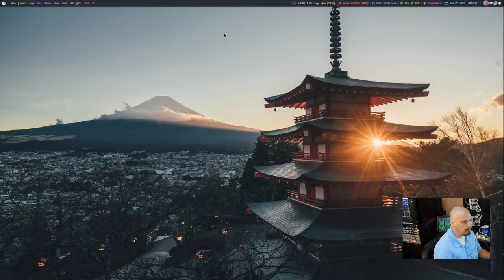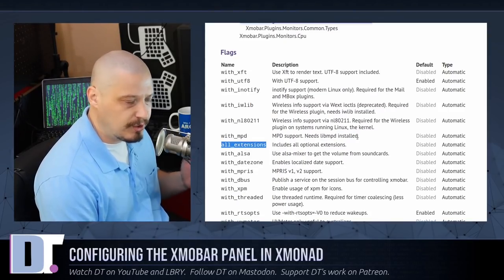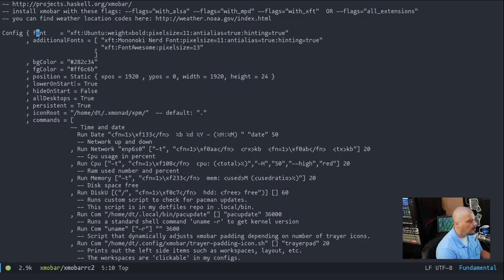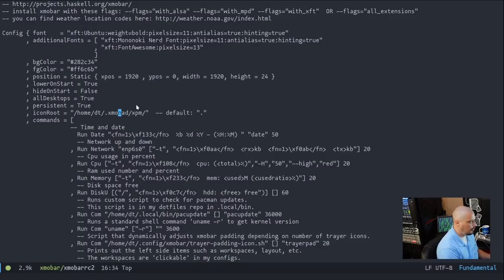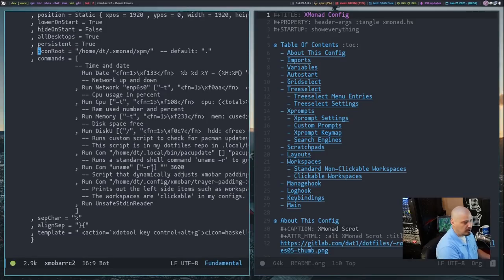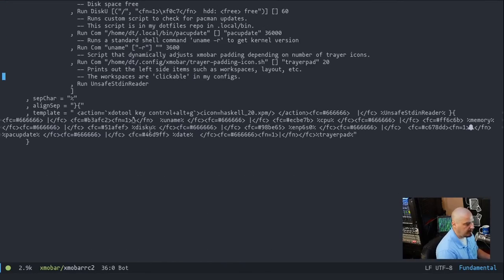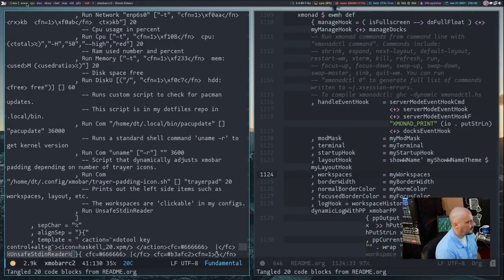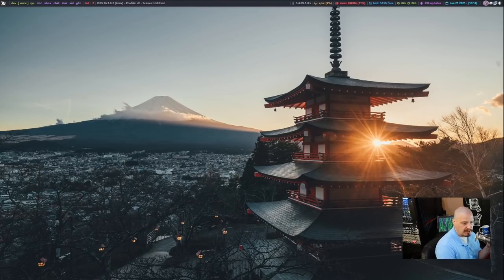Configuring The Xmobar Panel In Xmonad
One of the trickiest things about setting up the Xmonad tiling window manager is configuring the panel, which for most Xmonad users is Xmobar.  When new users look at the example configs and the documentation for Xmobar, they can be overwhelmed by the lengthy manual and the multitude of options available.  But it's not as complicated as it seems.